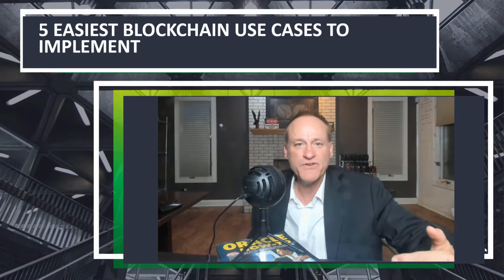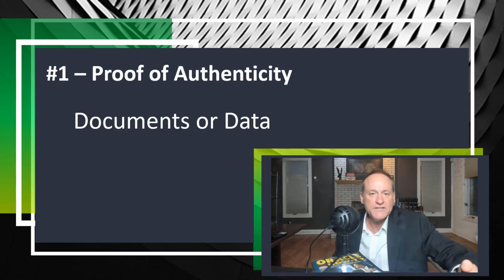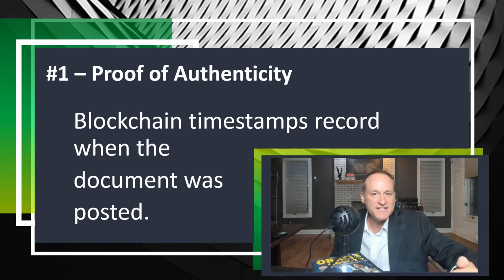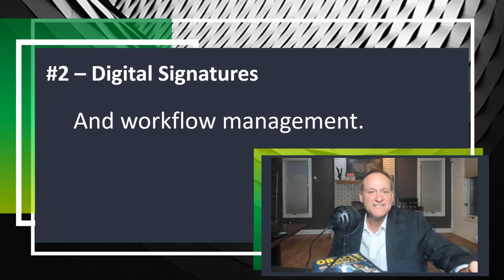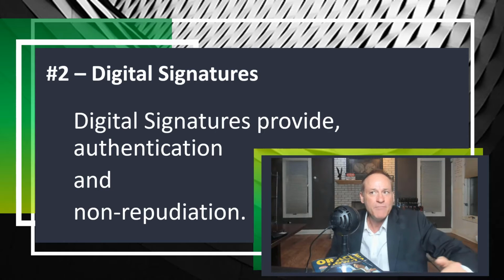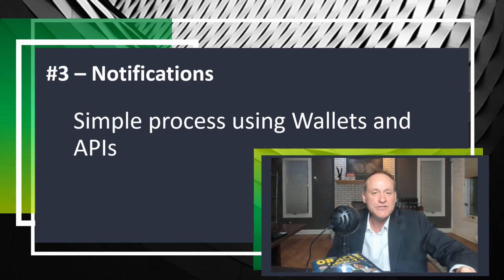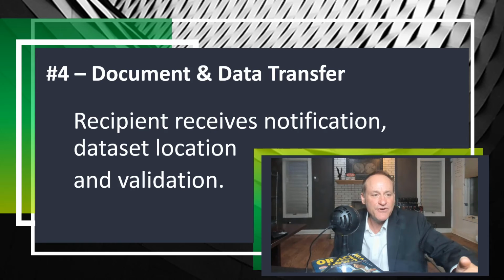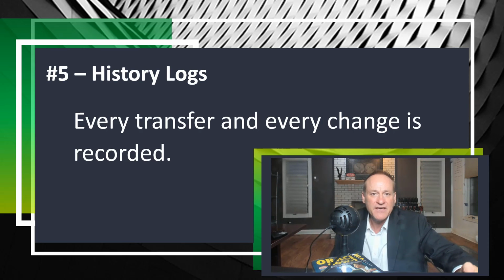5 Easiest Blockchain Use Cases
If you are new to blockchain, these are the 5 easiest use cases to get started.